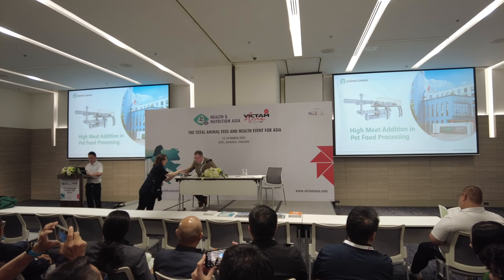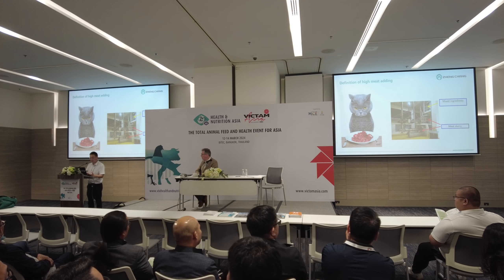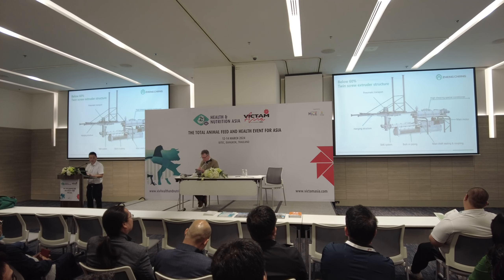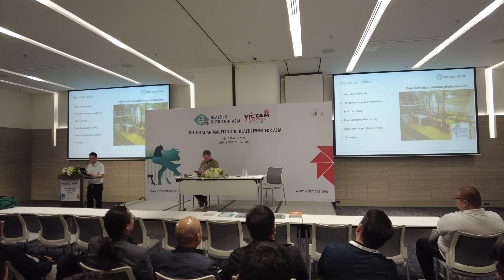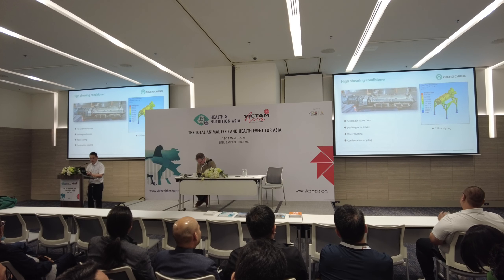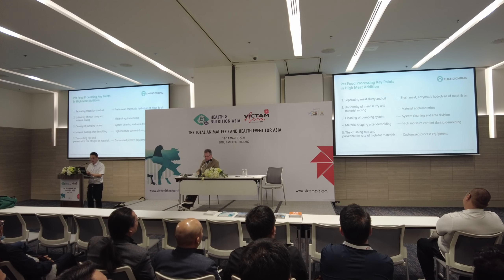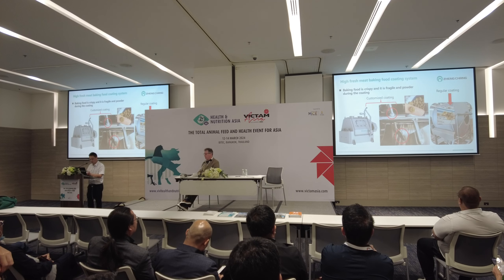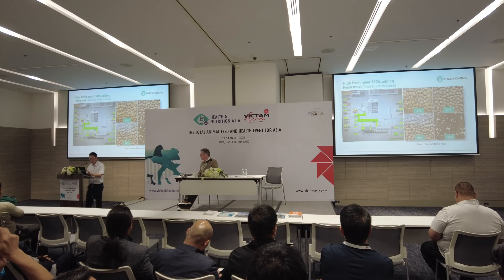Build my Feedmill 2024 - Jonathan Zheng, Zhengchang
Jonathan Zheng, from Zhengchang, discusses 'High meat addition in pet food processing' during the Build my Feedmill conference at Health & Nutrition Asia 2024, in Bangkok, Thailand.